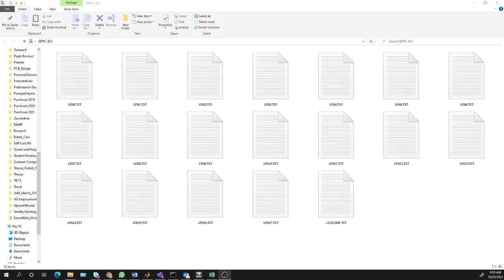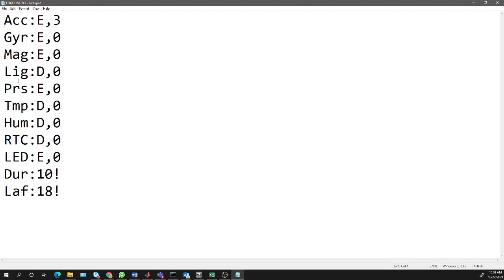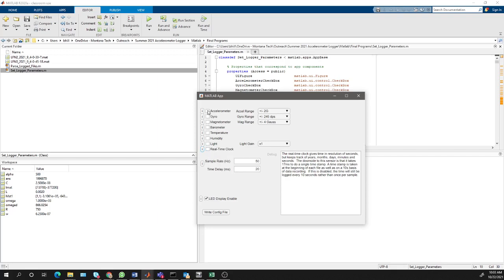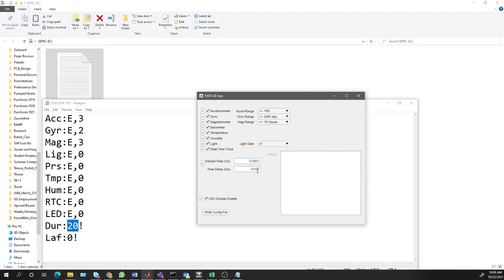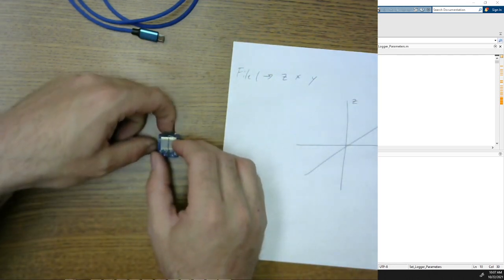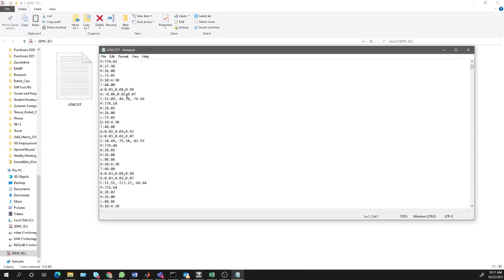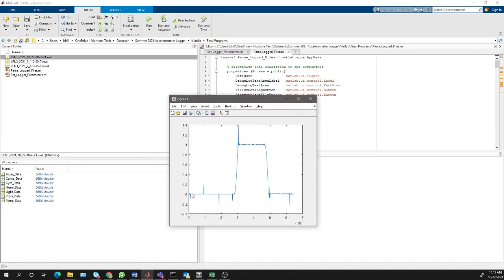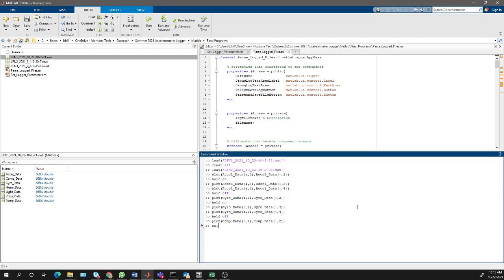DLDP How to look at the logged code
Each of the DLDP (Data Logging Data Processing) system boards are described and how they apply to the data logging.  Data is recorded so you can see how to get it off.  Matlab is used as the way to unload the data.